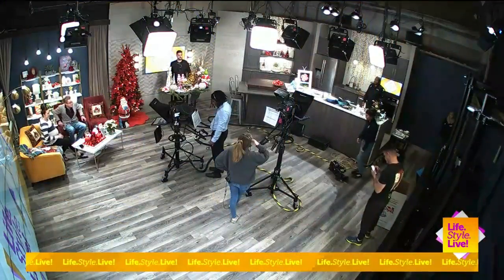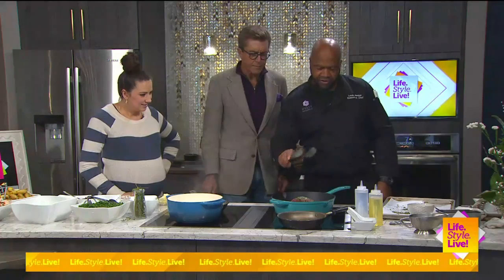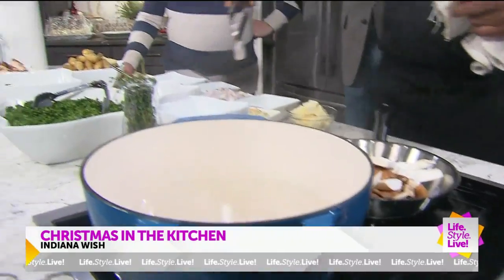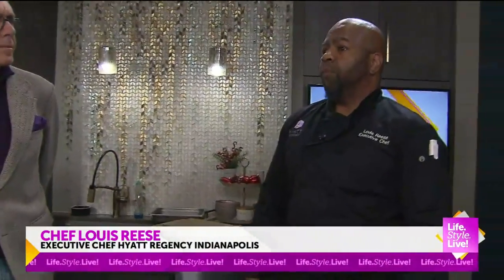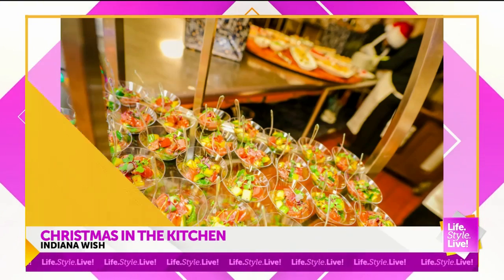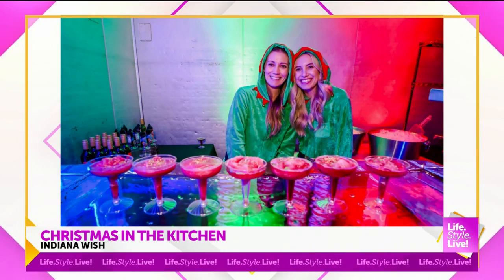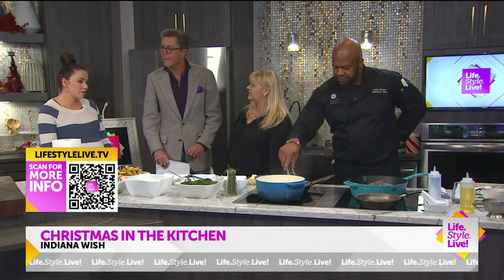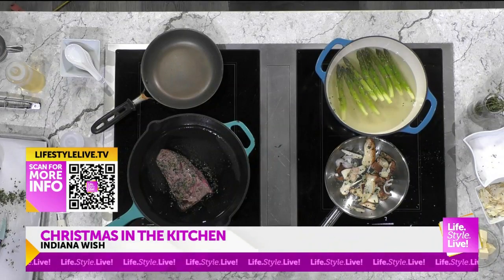Christmas in the kitchen